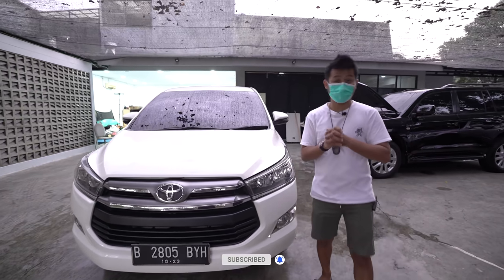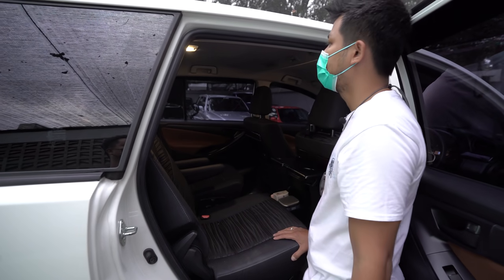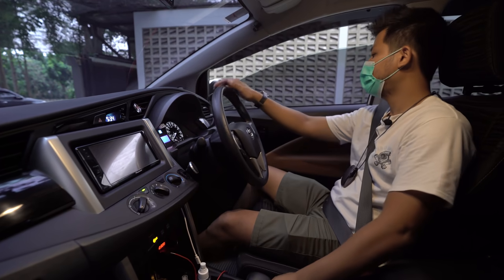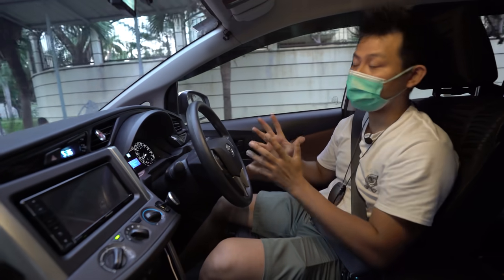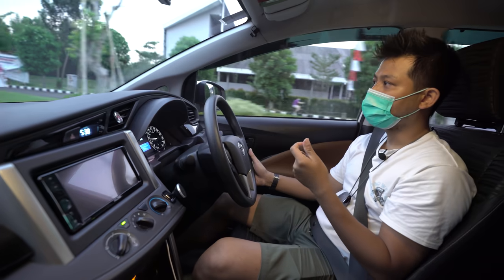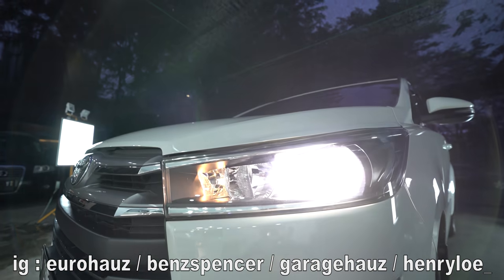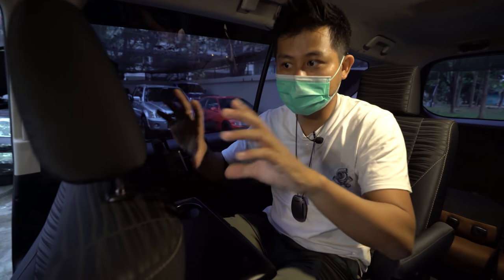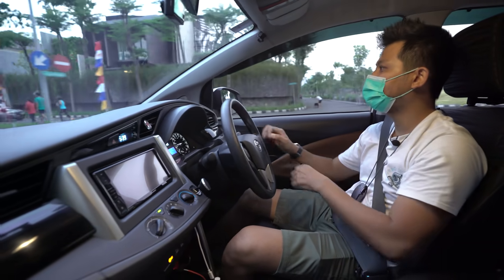INNOVA REBORN G AT DIESEL 2018 INTERIOR CAPTAIN SEAT TYPE Q ORIGINAL TOYOTA JON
Berminat bisa menghubungi